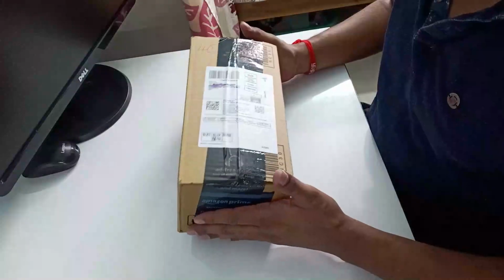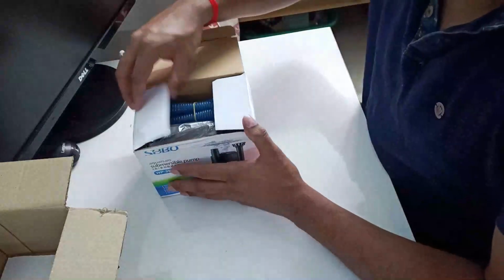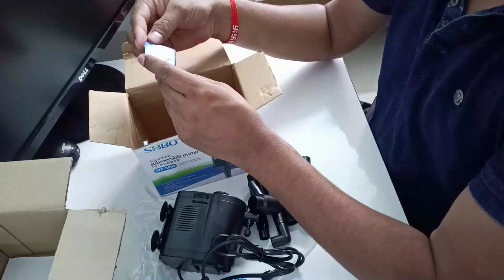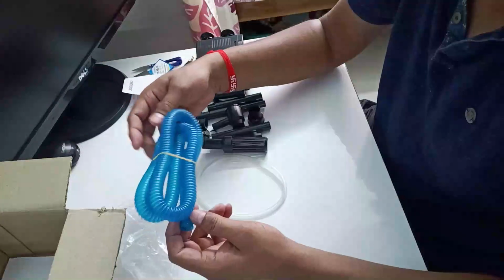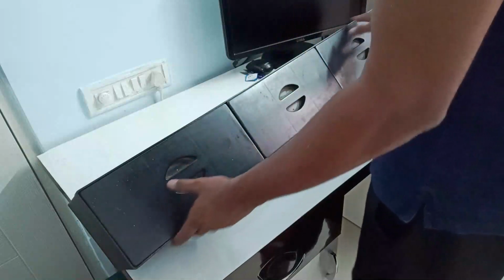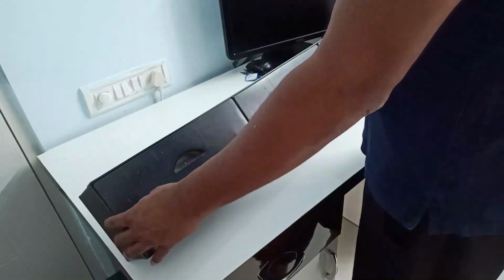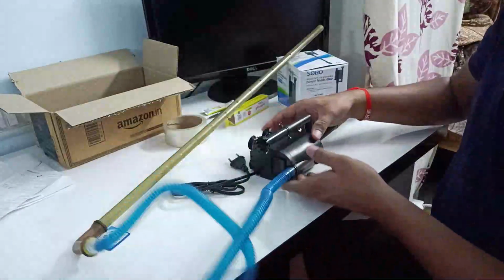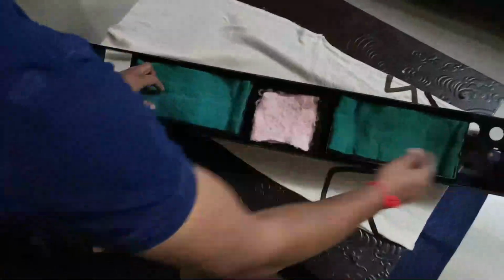Sobo Aquarium Power Head WP-3990 | Top Filter | Multifunction Submersible Pump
Sobo Aquarium Power Head WP-3990 | Power: 35W (F MAX: 2800L/Hr | H MAX: 2 Meter) | Water Aquarium Pump  (104.5 cm)

3 In 1 multi-functions: a submersible pump, internal filter and adding oxygen It is made of high-quality abs plastic Endure a long time, Flow Rate: 2800 L/hr
For fresh and saltwater use Easy to clean